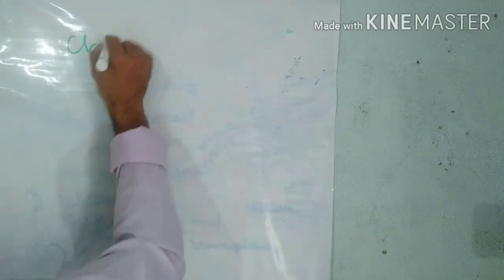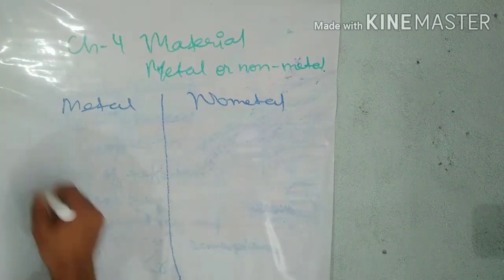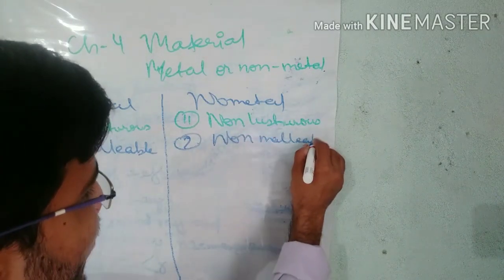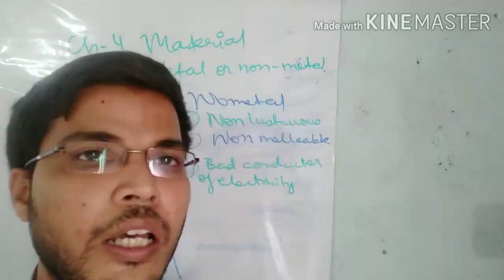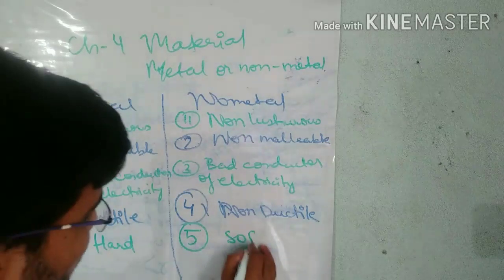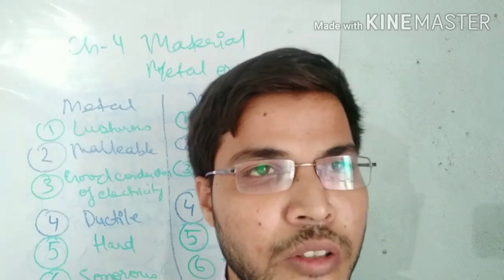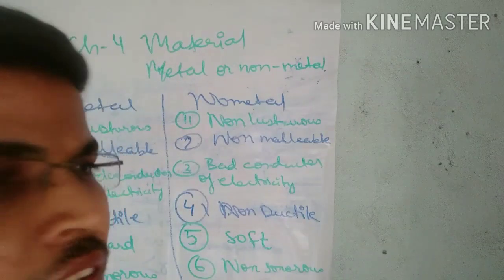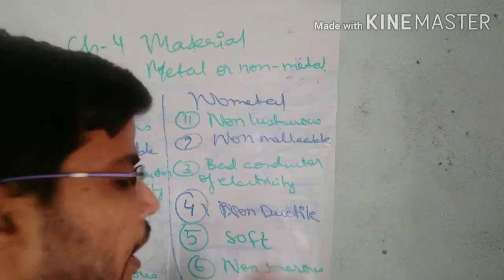Ch- 4 Material metal or non metal part-1 for class-8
Physical properties of metal and non metal